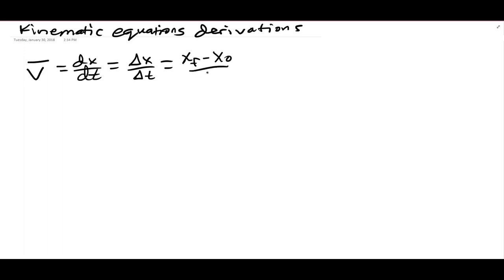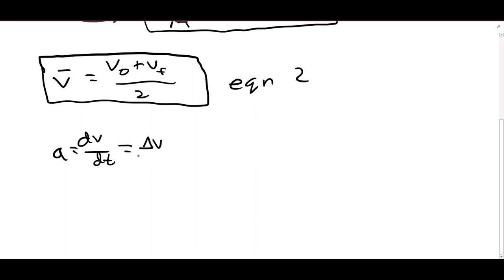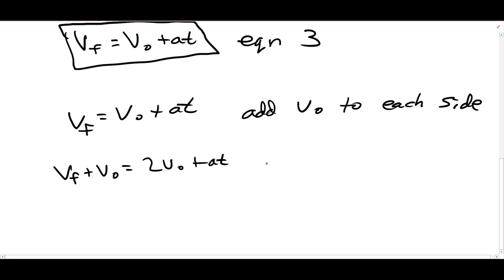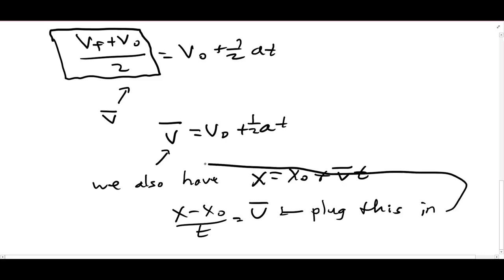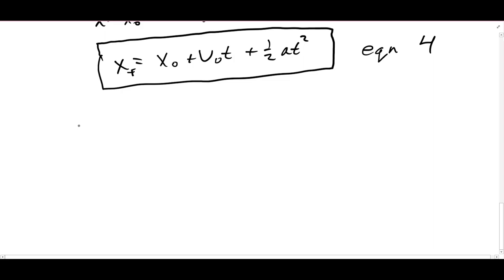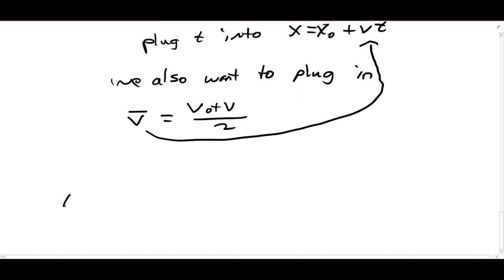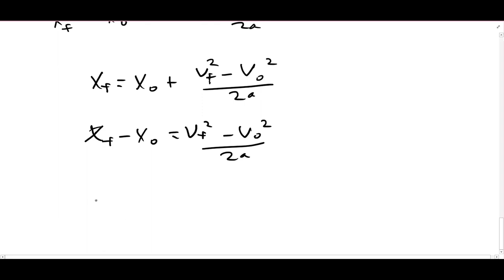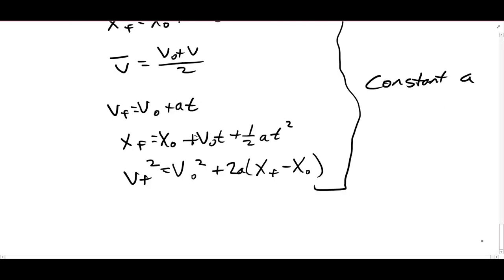General Physics I - #5 1D Kinematics Equations